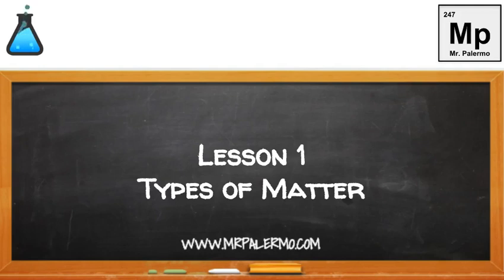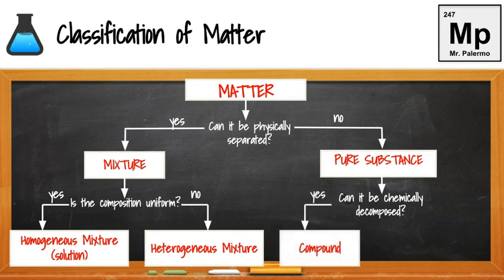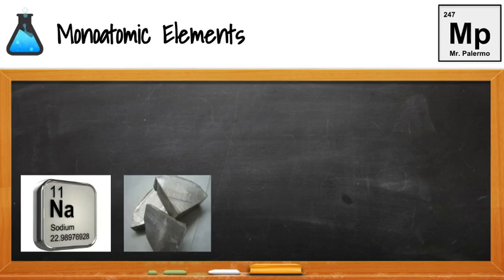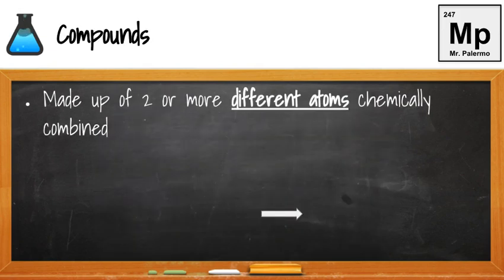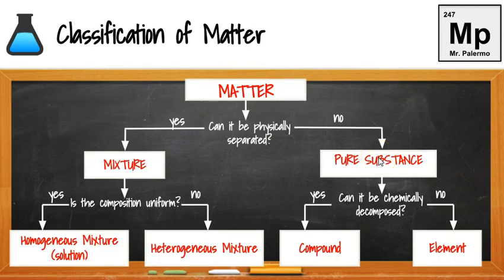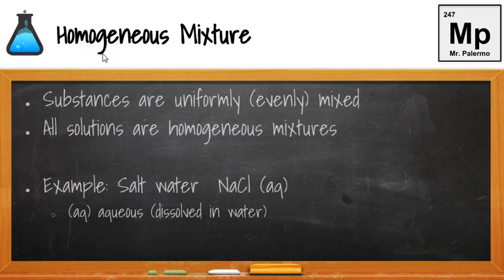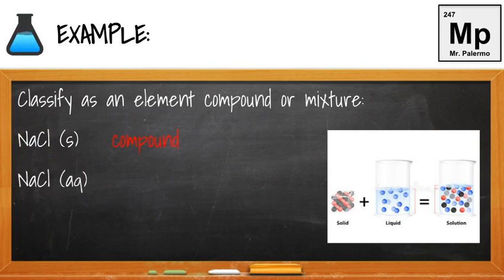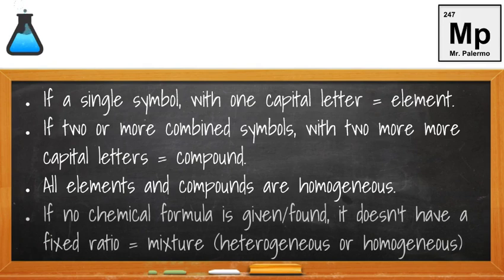lesson 2 1 types of matter